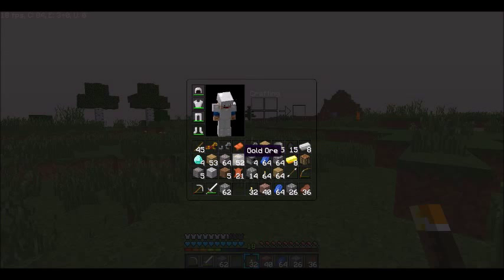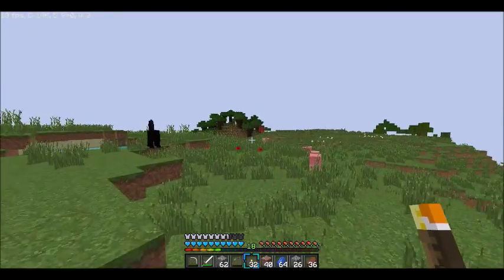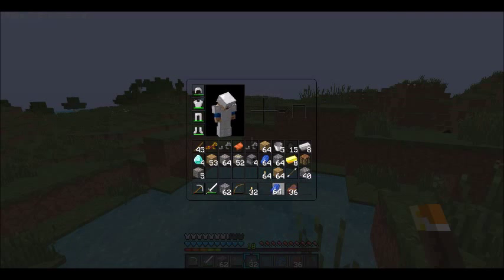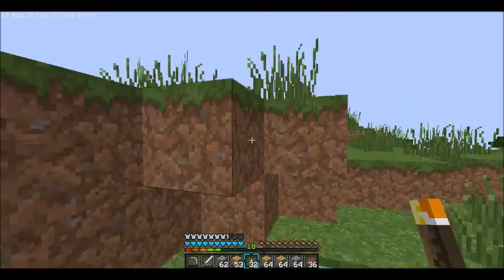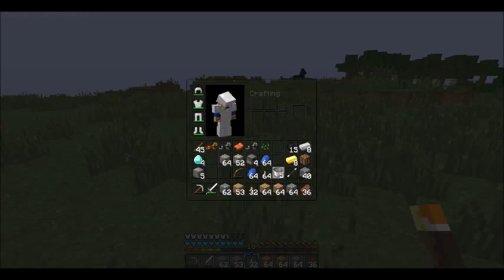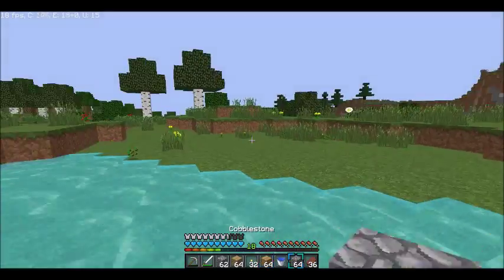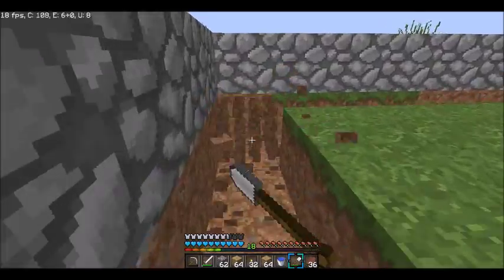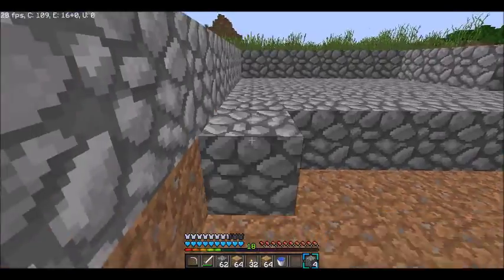Minecraft Lets play #4 Building our house